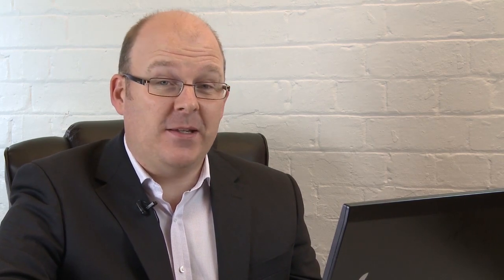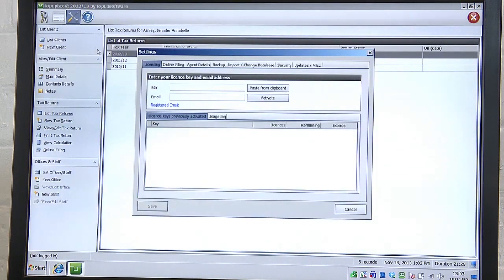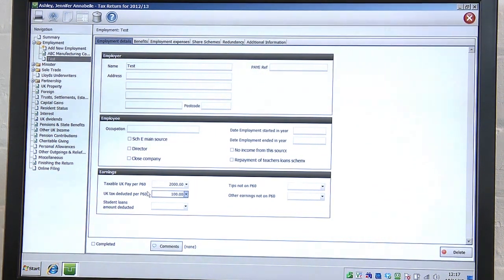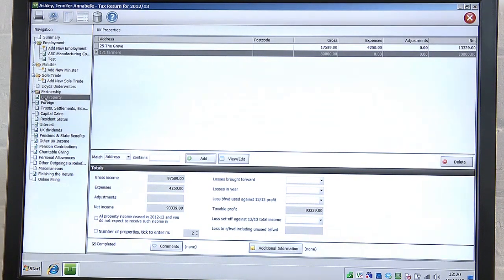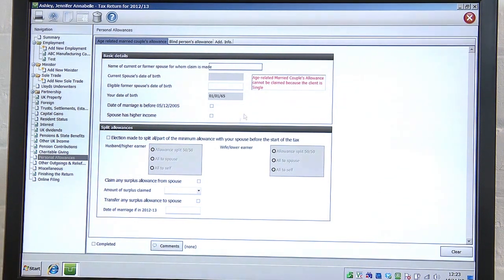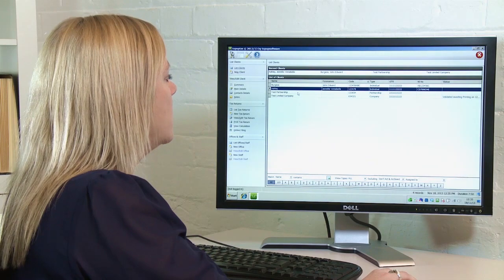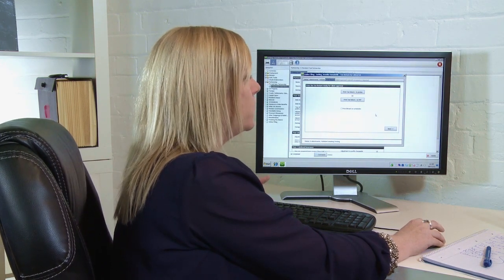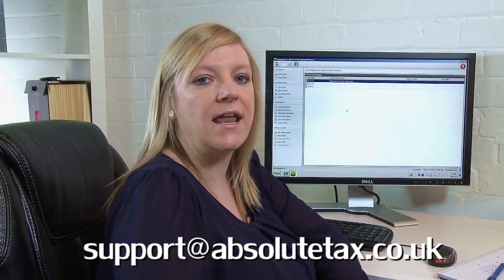Absolute Top Up intro and user guide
How to buy, download and use Absolute Top Up software.